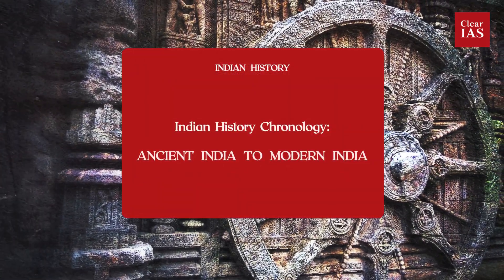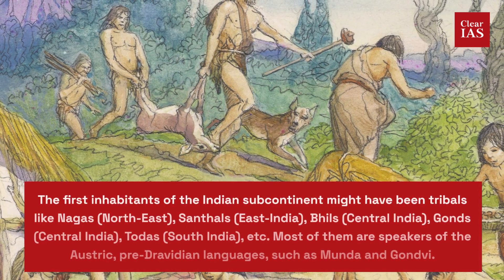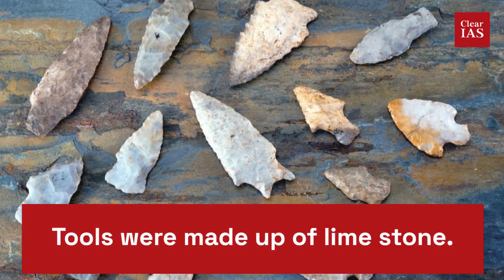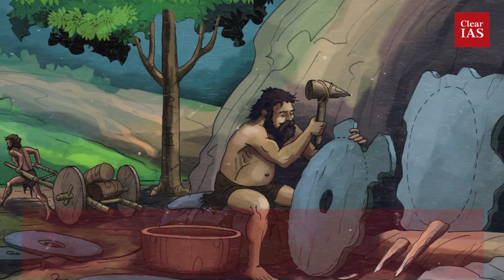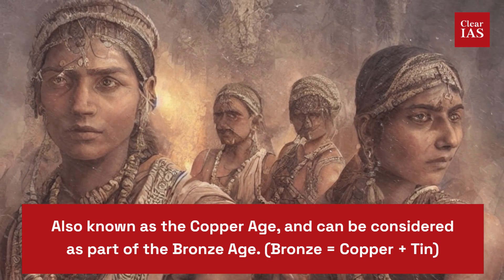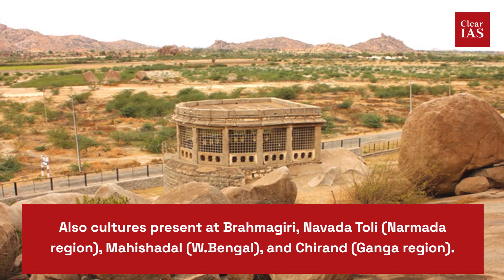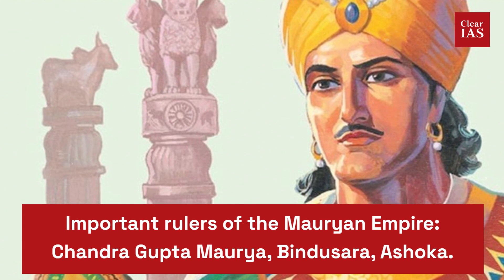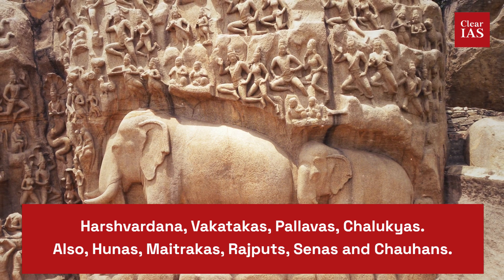Ancient India Chronology | Indian History | UPSC | ClearIAS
Take a mesmerizing journey through time with our video on "Ancient India Chronology." 🕰️🇮🇳 Explore the remarkable history of ancient India, from the Indus Valley Civilization to the Gupta Empire, and uncover the key milestones that shaped this incredible era. 📺📜